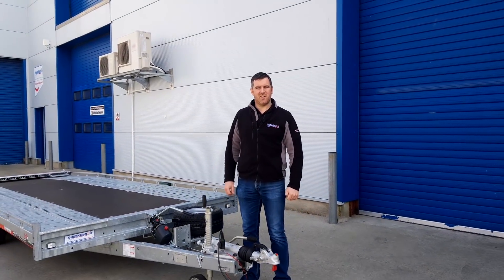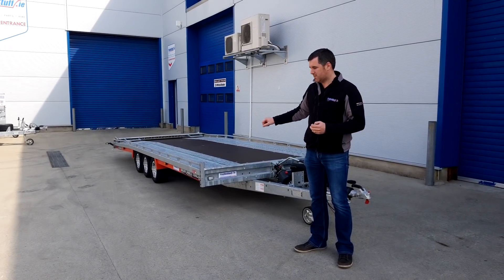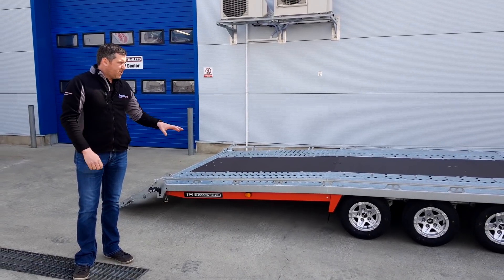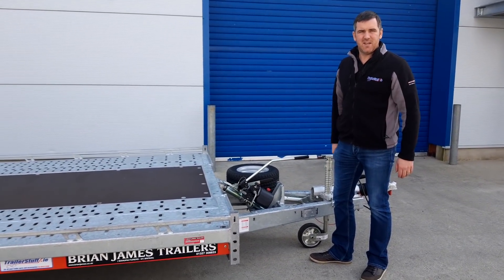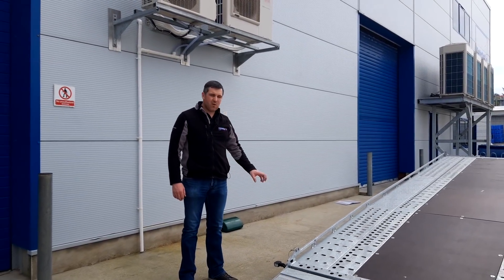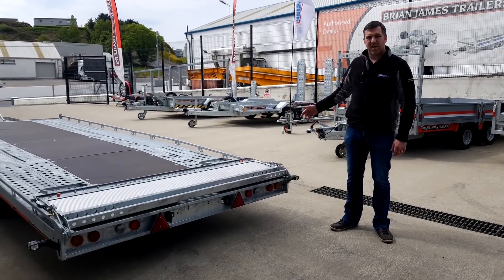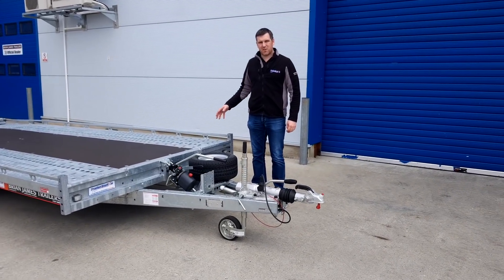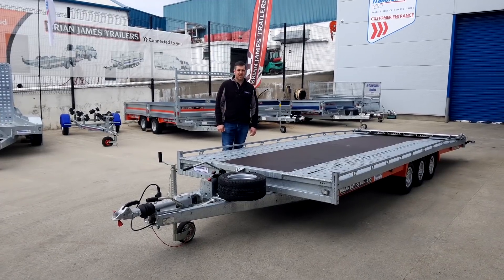Brian James Trailers | T6 Transporter - TrailerStuff.ie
Keeping to tradition the new T Transporter range is fit for all modern vehicle transportation requirements. Built with commercial as well as private transport in mind, every aspect of the operation is simple and efficient. To provide for any eventuality T Transporter can be configured with the ultimate in low loading equipment. Combine the benefits of a hydraulic tilt-bed and the advantages of long loading ramps to provide loading angles as low as 5 degrees.

This trailer is equipped with the following -
 - Hydraulic Tilt-Bed as Standard
 - 10" Alloy Wheel Kit
 - LED Tail Light Upgrade

5 YEAR CHASSIS WARRANTY